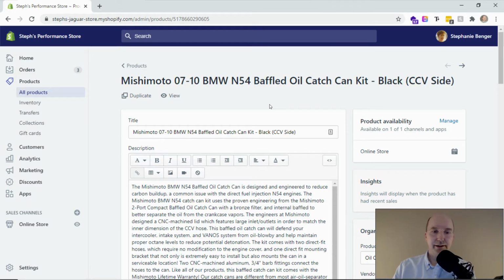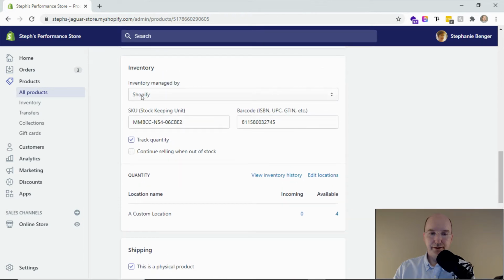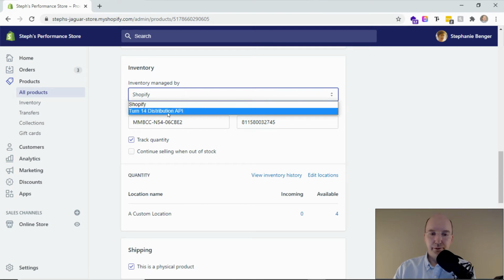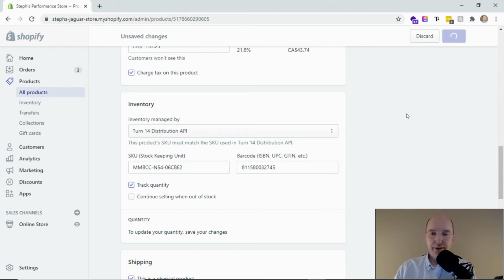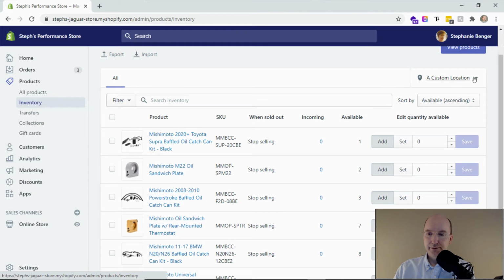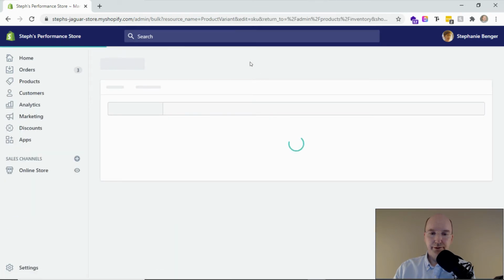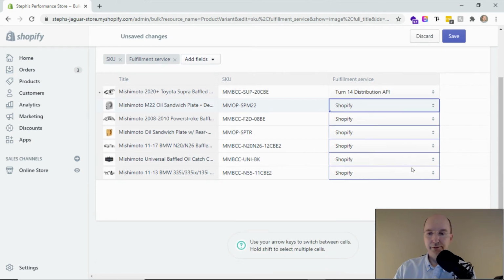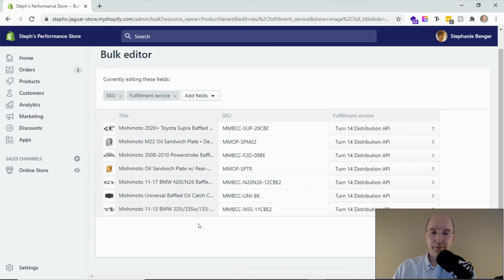Turn 14 on Shopify - How to Migrate Products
Do you have Turn 14 parts already listed in a Shopify store but need to automate stock, pricing, or orders? Products that you've imported manually need to be updated each day and that can take a lot of time. The Turn 14 Distribution app by Data Here-to-There loads auto parts into your Shopify store automatically and keeps them up to date. This Quick Tip explains how to connect existing products in your store to the Turn 14 app.